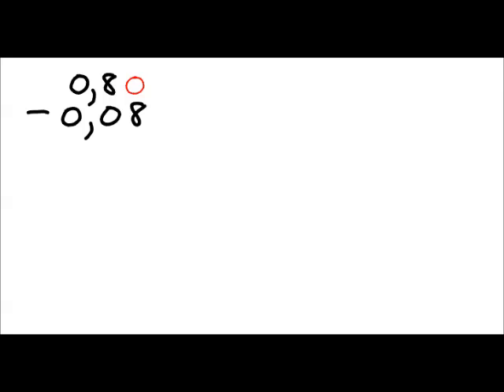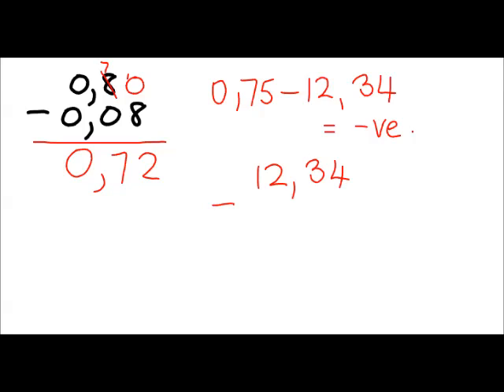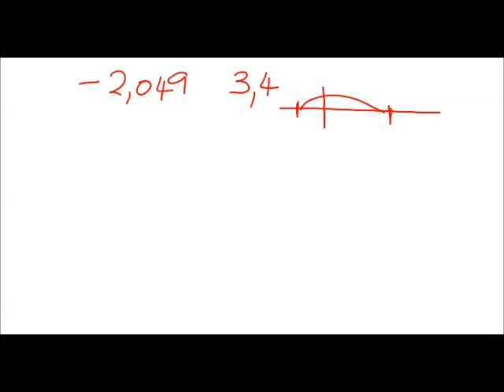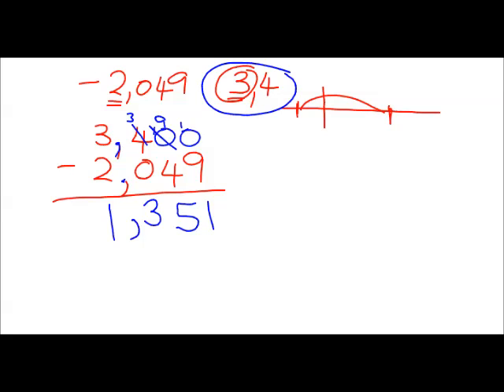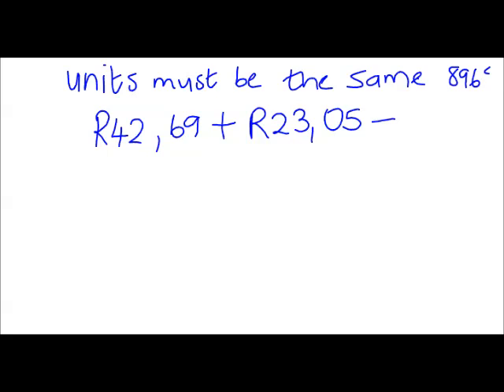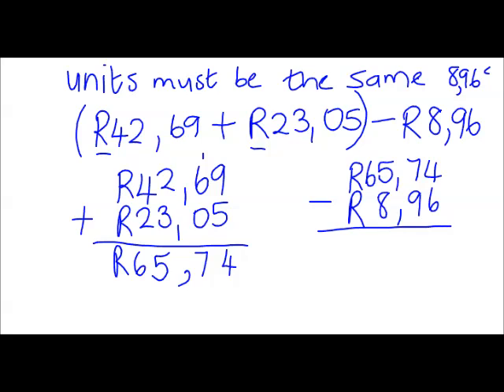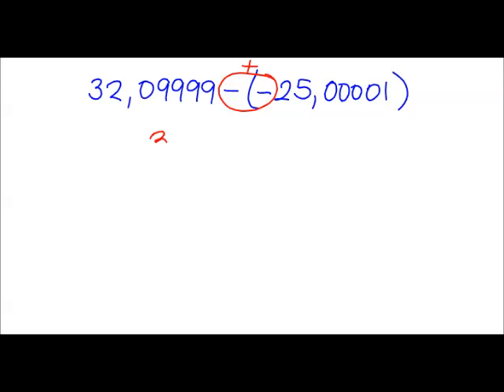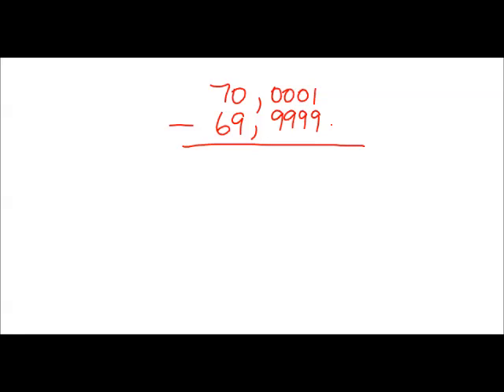8 Ch 5 Add and subtract decimals